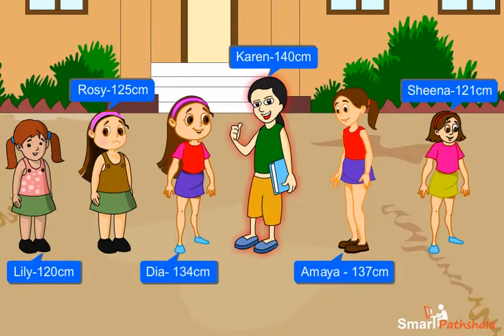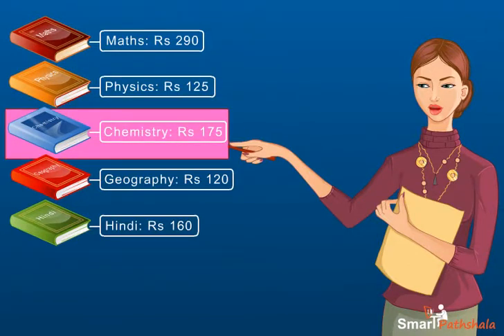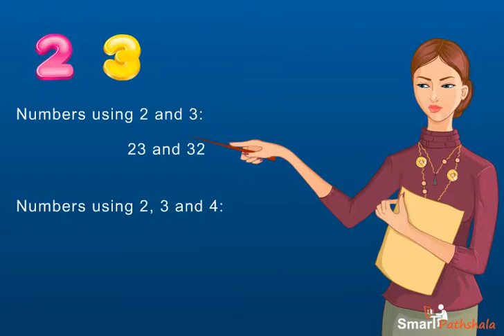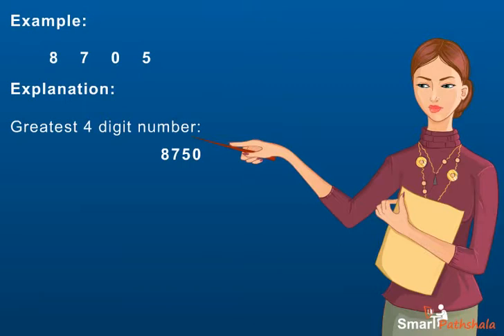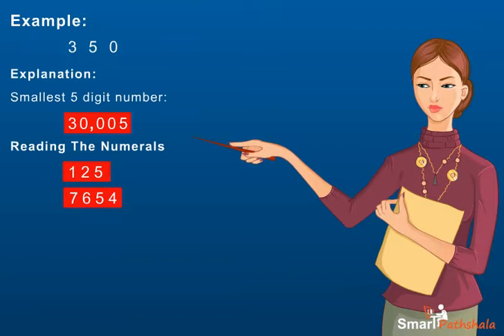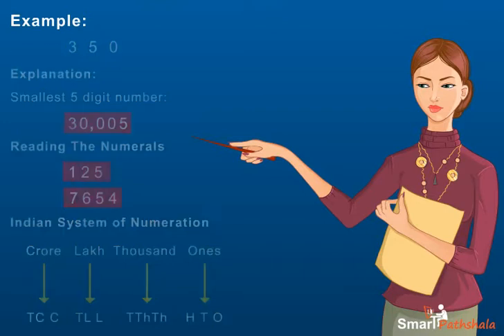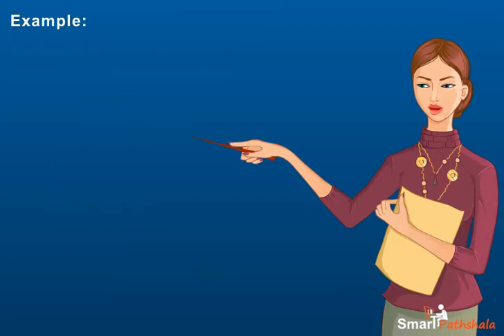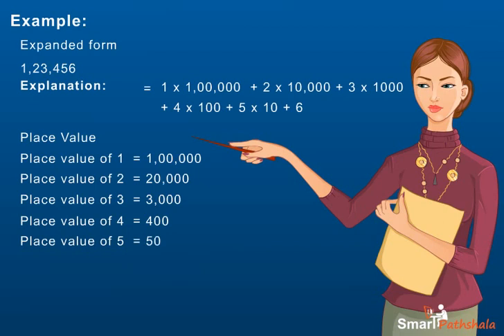NCERT CBSE Class 6 Maths Chapter 1 Knowing Our Numbers Part 4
In this video “Place value" has been explained according to NCERT CBSE Class 6 Maths Chapter 1 “Knowing Our Numbers”. for complete free access to the course